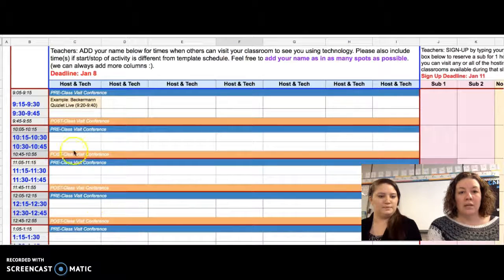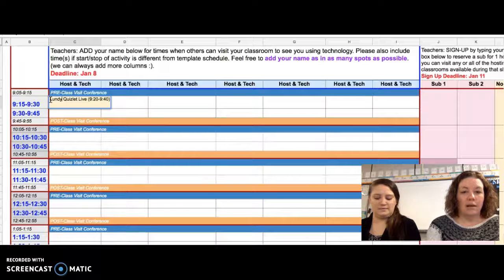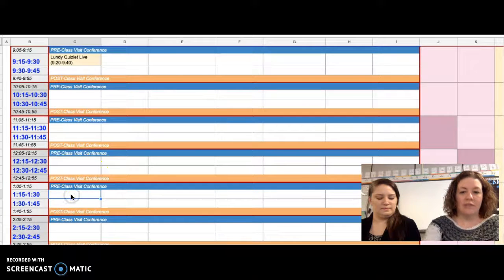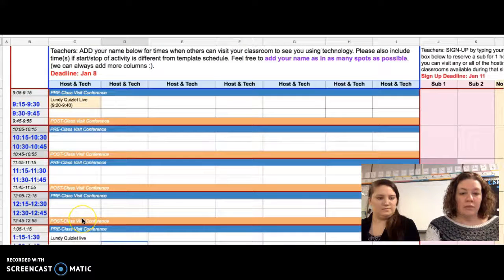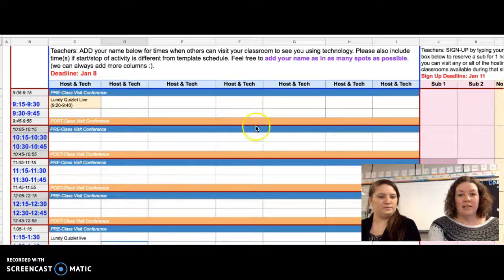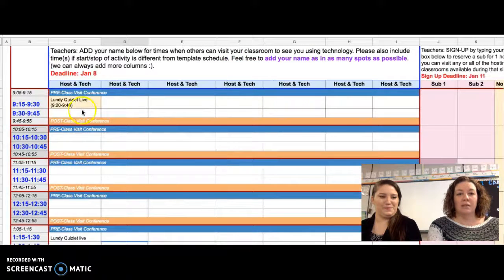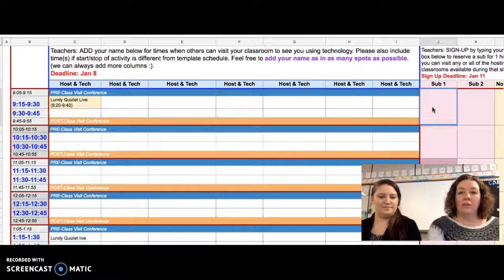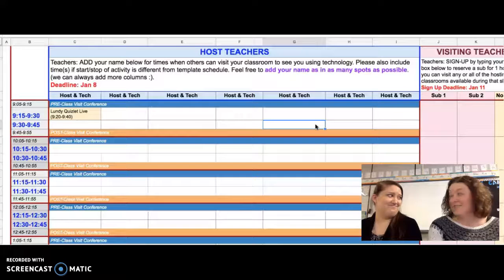Pineapple PD 1-16-19